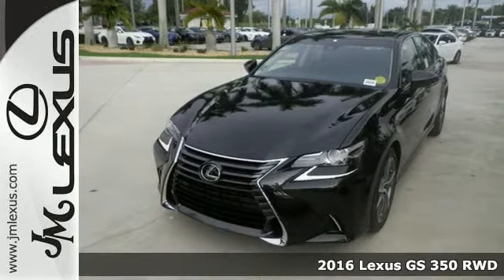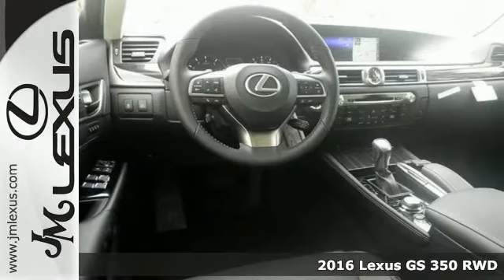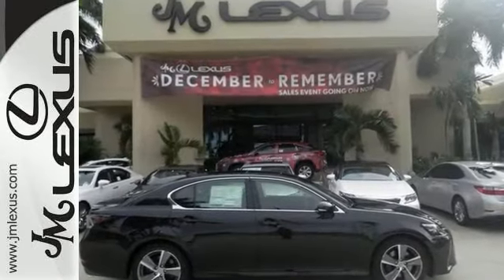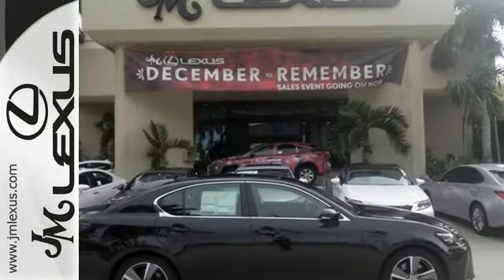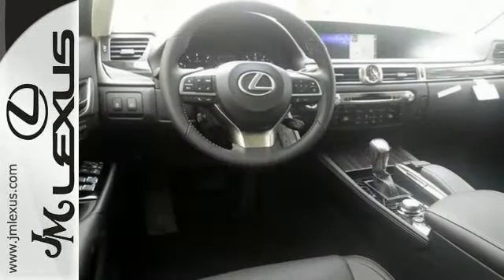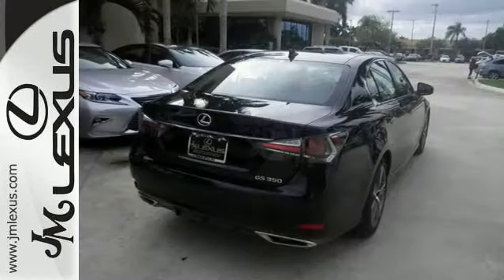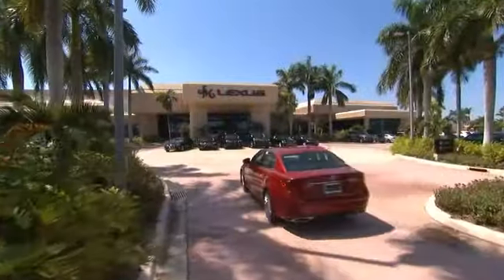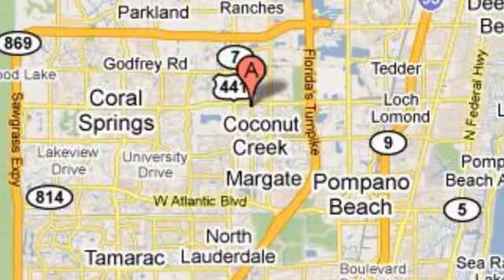New 2016 Lexus GS 350 RWD Margate FL Ft-Lauderdale, FL #603739 - SOLD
Year: 2016
Make: Lexus
Model: GS 350 RWD
Trim: 4DR SDN RWD
Engine: 3.5L V6
Transmission: Manual 8-Speed
Color: Caviar
Interior: Black leather with Gray Sapele wood with Aluminum
Stock #: 603739
VIN: JTHBZ1BL9GA001159
You are currently viewing a new 2016 Lexus GS 350 RWD with JM Lexus the #1 Volume Lexus Dealer since 1992! Thank you for your interest. We look forward to working with you. Stock #: 603739 Exterior: Caviar Interior: Black leather with Gray Sapele wood with Aluminum Trim: 4DR SDN RWD JM Lexus 5350 West Sample Rd Margate FL 33073

Address:
5350 W Sample Rd